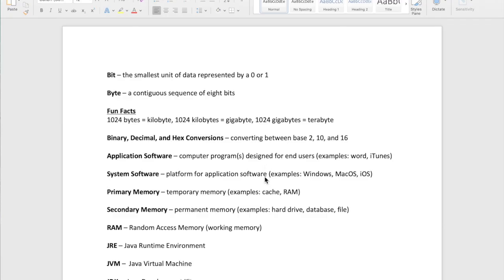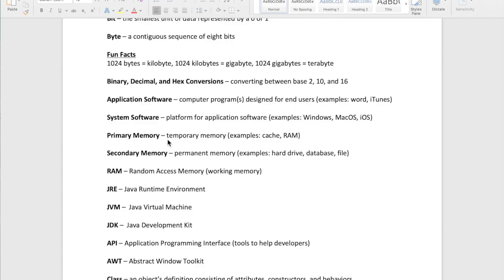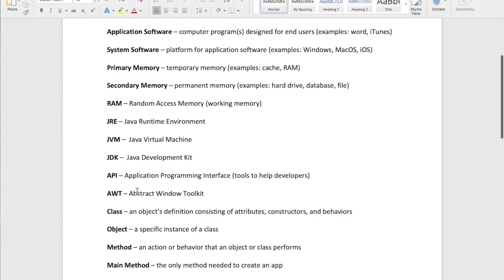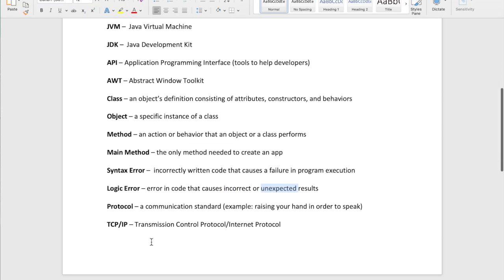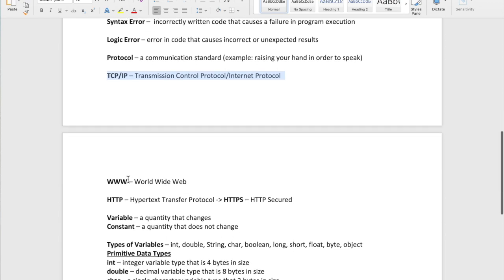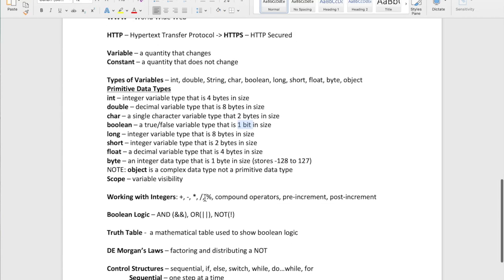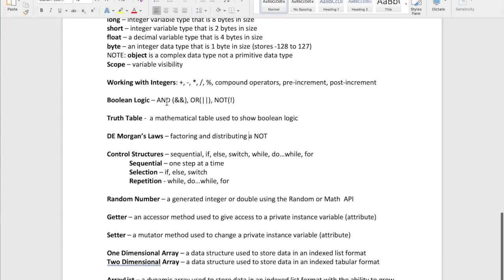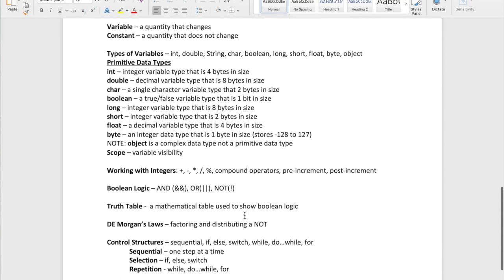ICS Unit 1.1 Introductory Vocabulary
Unit 1.1 - Introductory Vocabulary